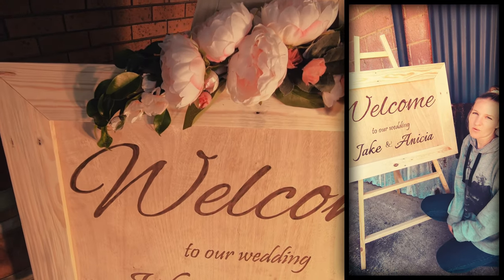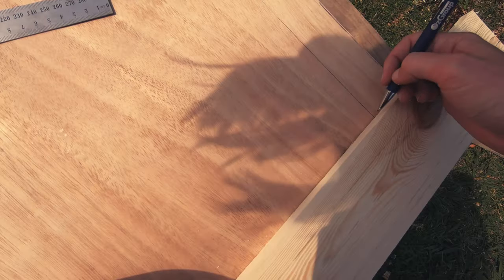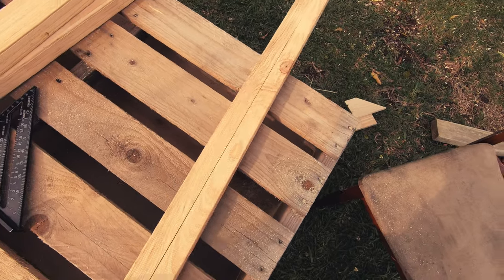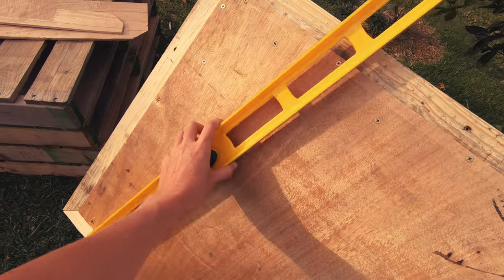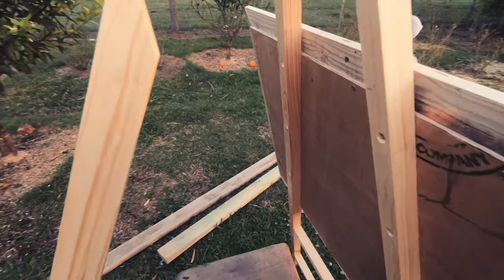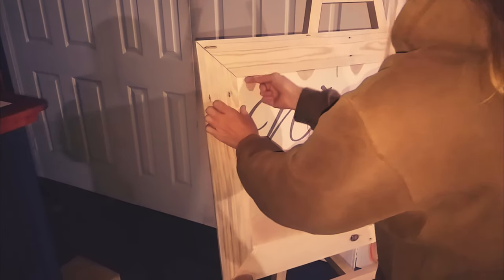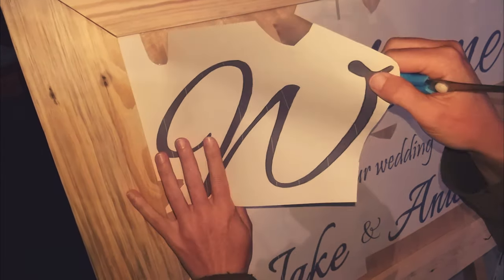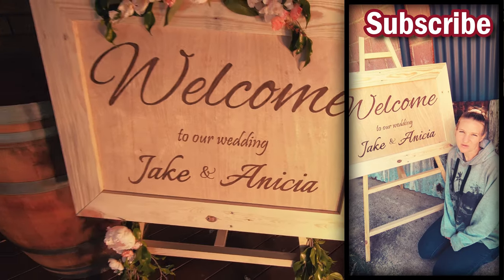How to build an Easel - DIY easy Easel build - Building a painting Easel - Making an art Easel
Good morning and welcome to my DIY (Do It Yourself) How to make an Easel video.

This is a quick video showing the steps I took to build this rustic wedding easel and framed sign for my sister's wedding.

Hope you find this helpful and if you want to see more behind the scenes be sure to .